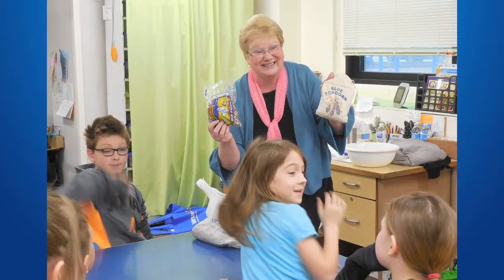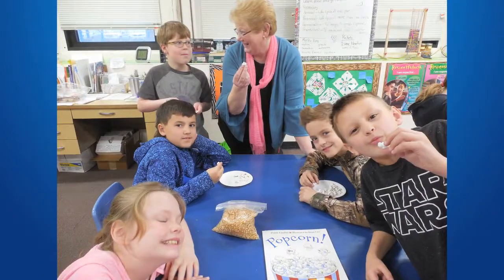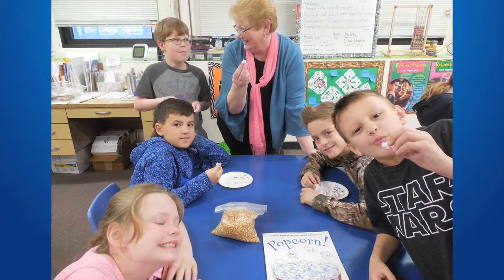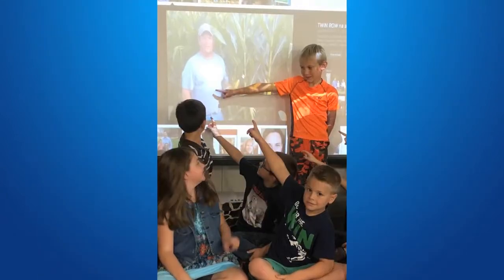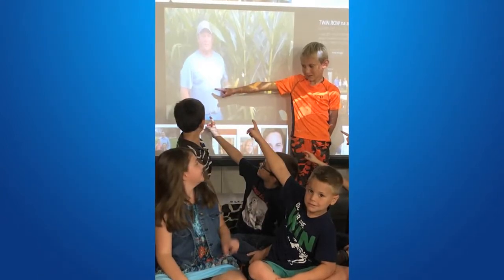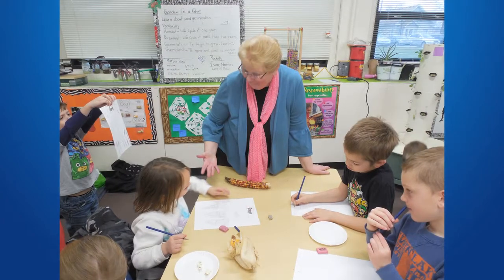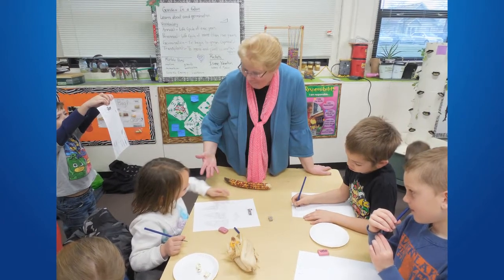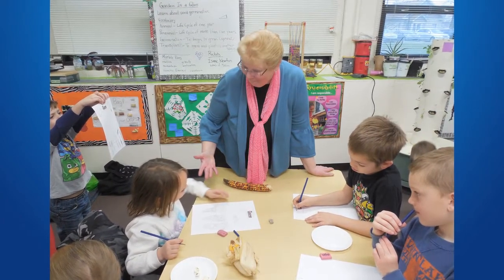2018 National Excellence in Teaching about Agriculture Award - Kansas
2018 EITAA winner Wanda Small partners with Kansas Foundation for Agriculture in the Classroom, 4-H and Kansas Farm Bureau to educate students about the animal and plant sciences.